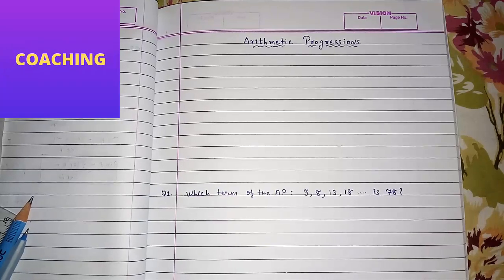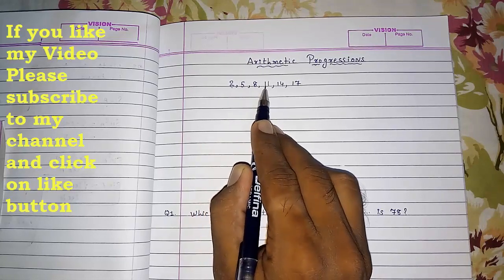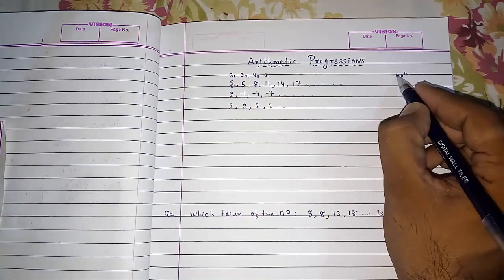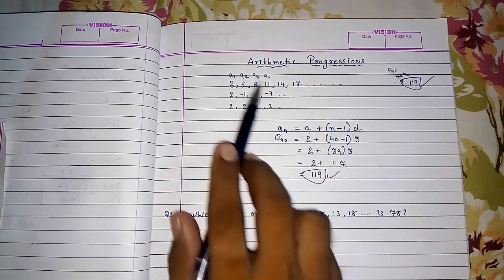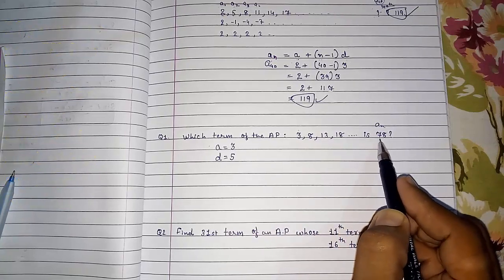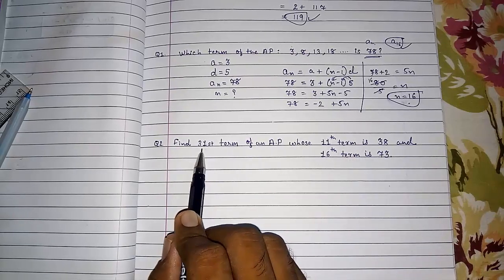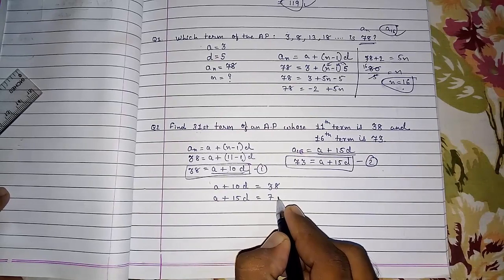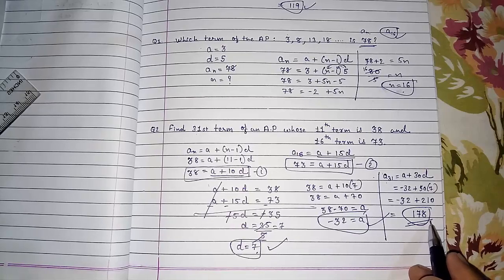Introduction to arithmetic progression ll basic ll sums ll NCERT cbse class 10 chapter 5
Maths Arithmetic Progression (Introduction) CBSE class 10 Mathematics X
Introduction To Arithmetic Progressions / Progressions / Maths Arithmetic
Introduction to arithmetic sequences | Sequences, series and induction | Precalculus
Arithmetic Progressions - CBSE Class 10 Mathematics
Basic Concepts of AP
Basic Concepts of Arithmetic Progressions
Sequence and Series) for CAT, SSC, Banking, GRE, GMAT , CLAT